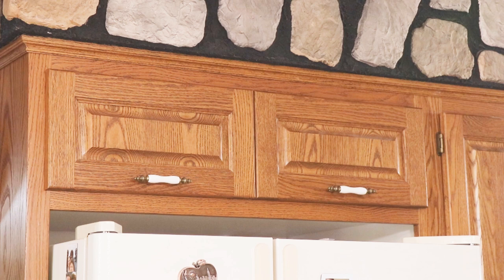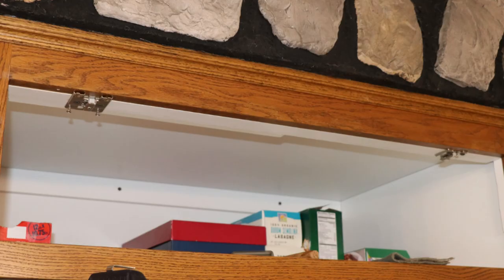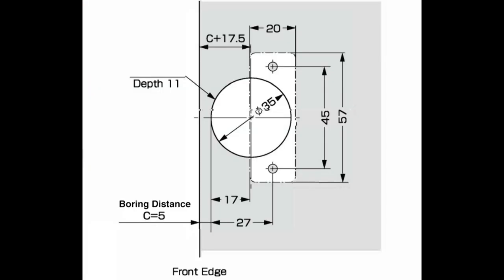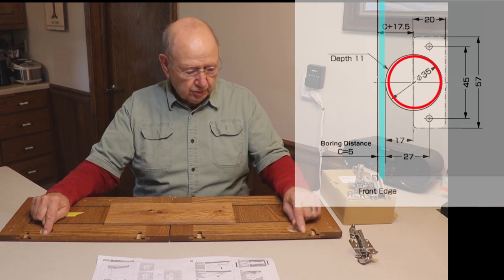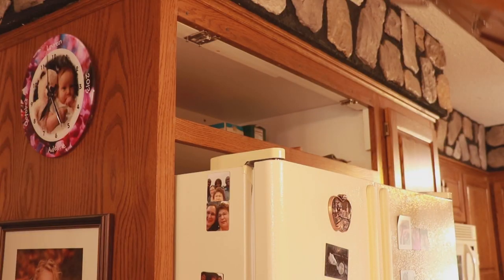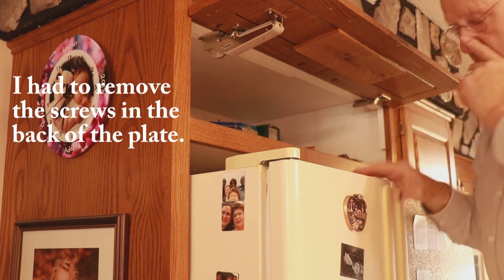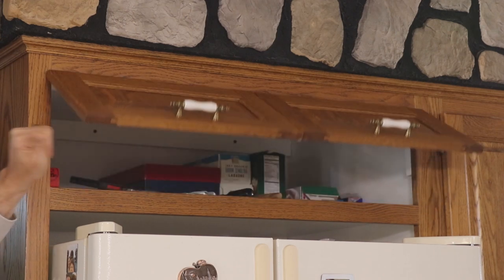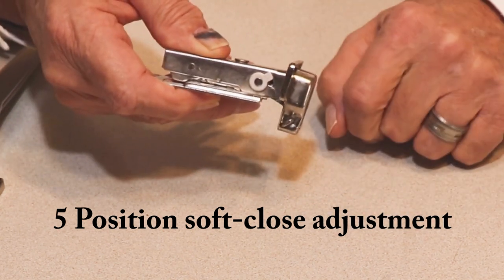Installation and Product Guide - Sugatsune Aileron Lift Assist System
Larry transforms his above-the-fridge lift door with a soft close life mechanism from Sugatsune

Video 88